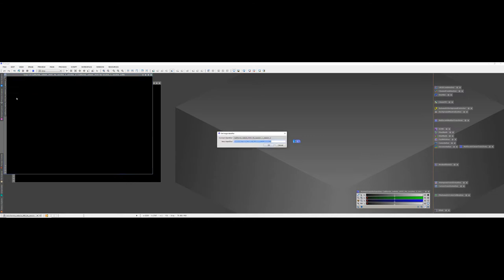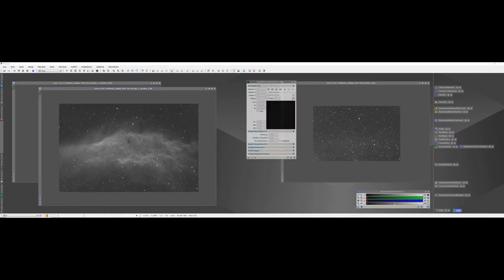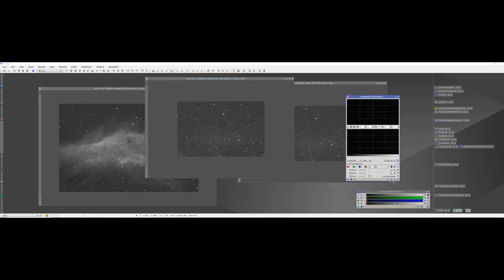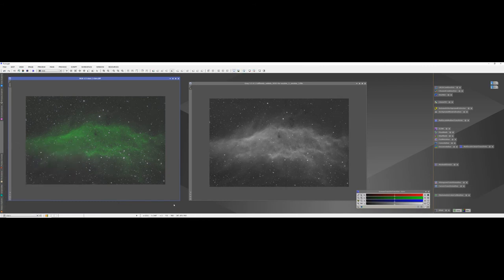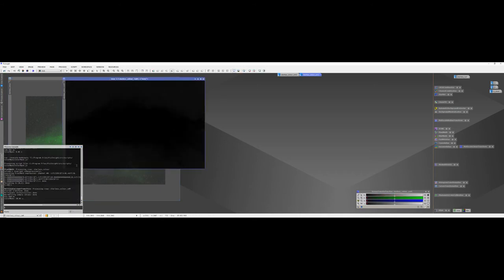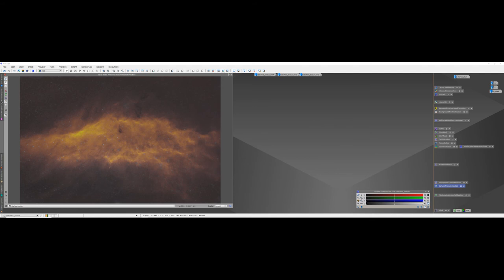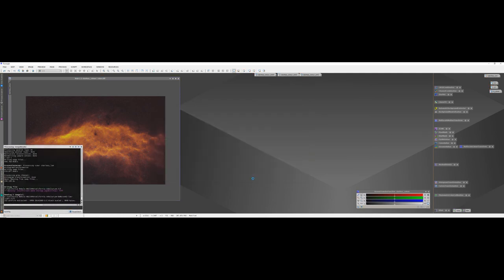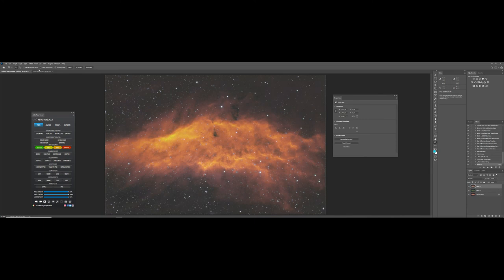Astrophotography with Glenn Clouder - Editing Narrowband Data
Pixinsight How to edit Narrowband data (Workflow)

How I combine narrowband data and use colour masks in Pixinsight and remove the stars using Starnet++.
 Using Topaz denoise to clean the image and then reintroduce the stars in Photoshop and finish with final tweaks.

- website showing my images. These can be purchased as prints or canvas.